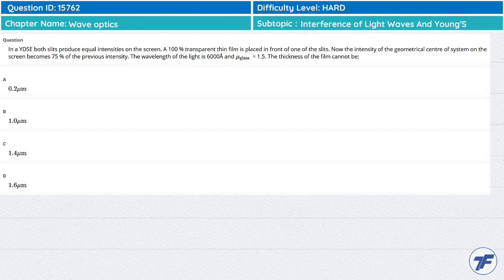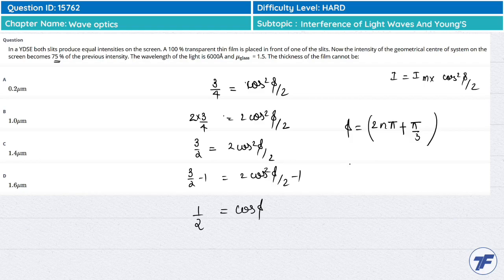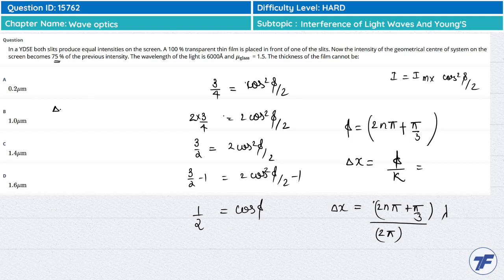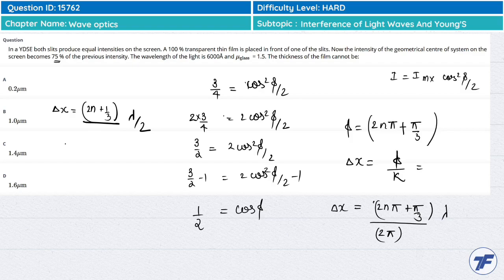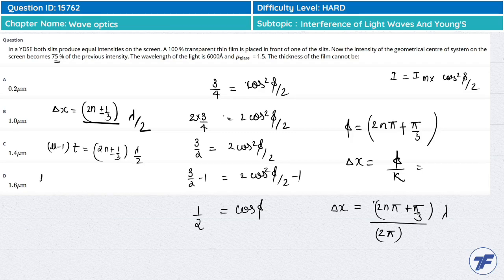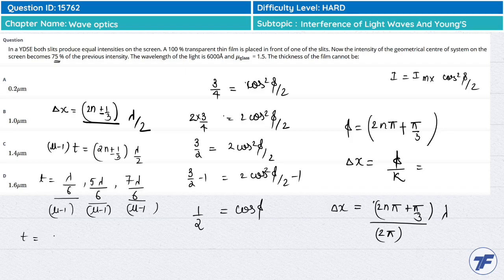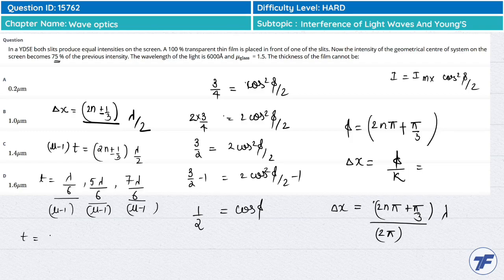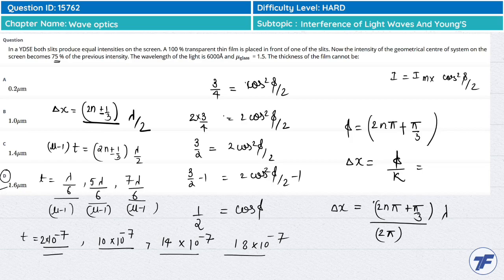Wave optics - Important question